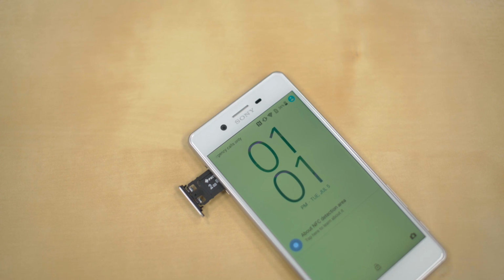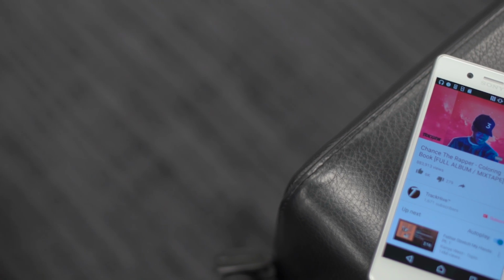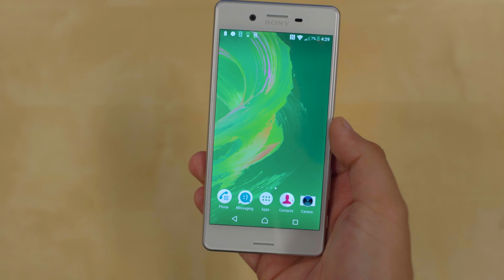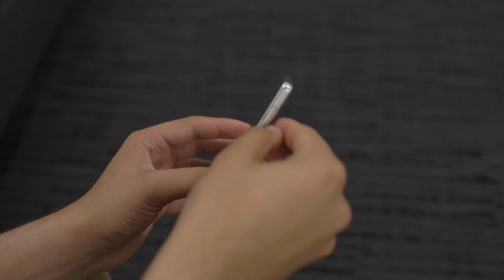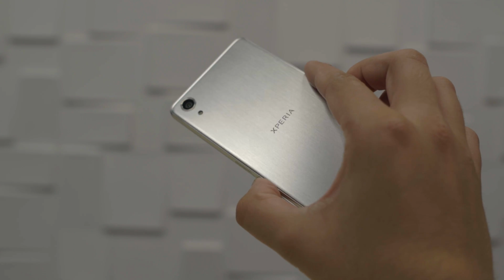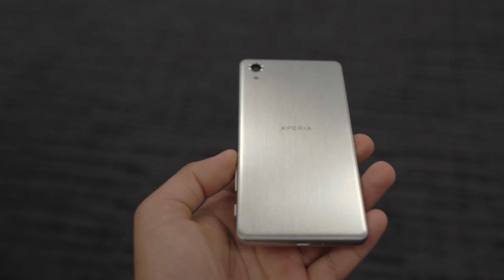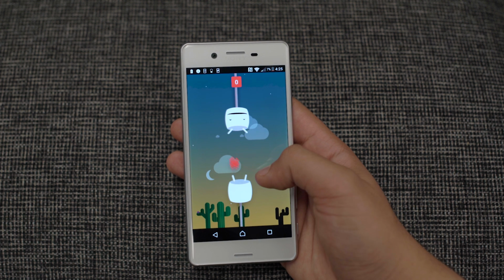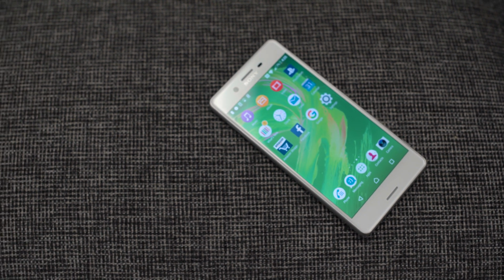Xperia X Performance: Should You Buy It?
We took the Xperia X Performance for a spin to see what it can do. What do you guys think of the results?

Pricing info